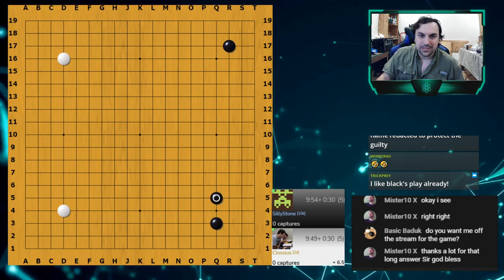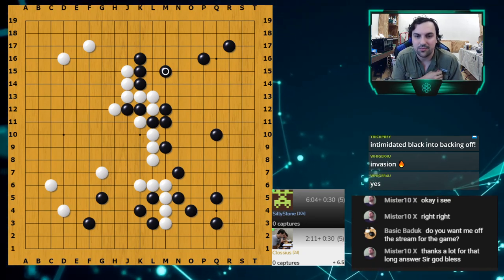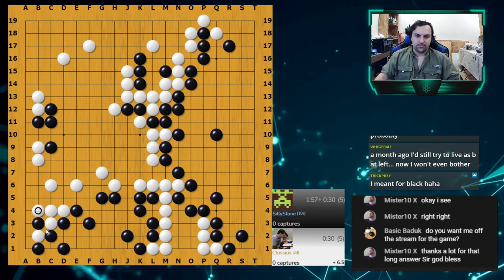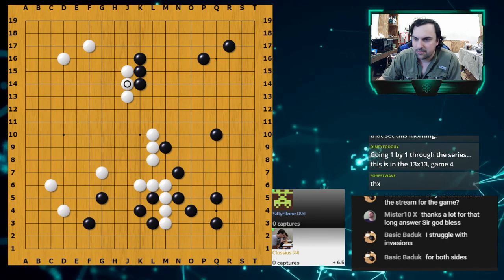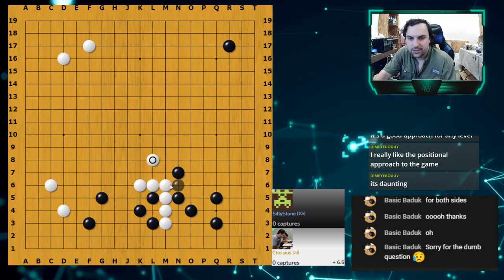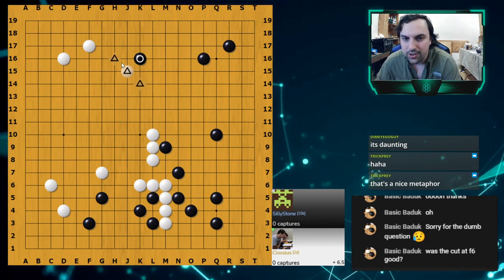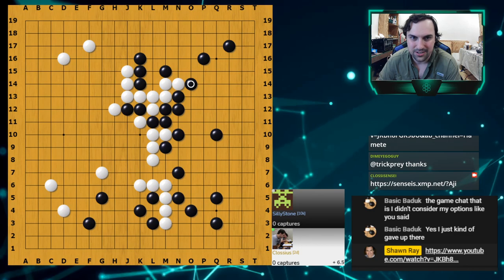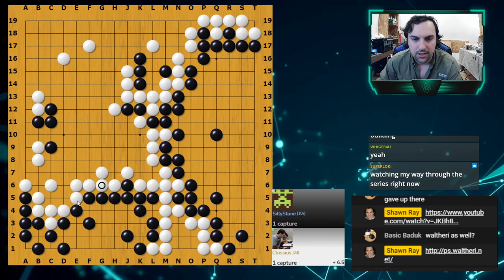Clossi Approach Series to 15k Game 5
Hello everyone! In today's video we look at the Clossi Approach to 15k! This is game 5 for this level. At this level we will be wrapping up our DDK section in this series and focus on identifying what part of the Clossi Approach do you need to get to the next level.

• Check out these links to find out how to support me!

• Want to learn the game of Go? Check out these series below!

• Check out the Clossi Approach document here!

In this series we continue from our How to Play Go series to teach the beginning strategies to beginner Go players. We introduce cutting points, liberties, and more!